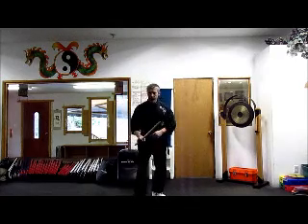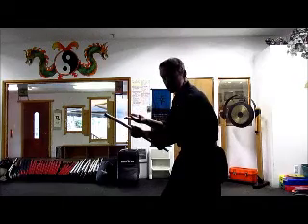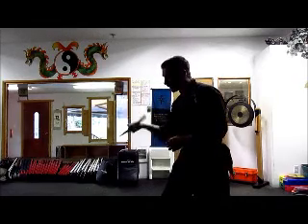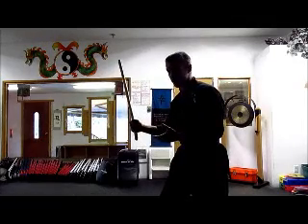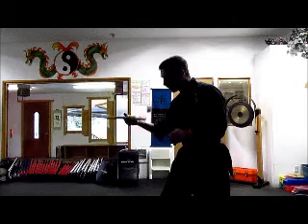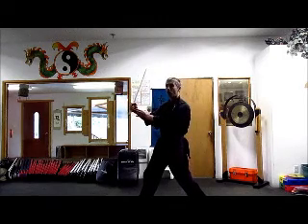Wrist And Forearm Exercise Mountain Warrior Kung Fu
Wrist and forearm exercise.